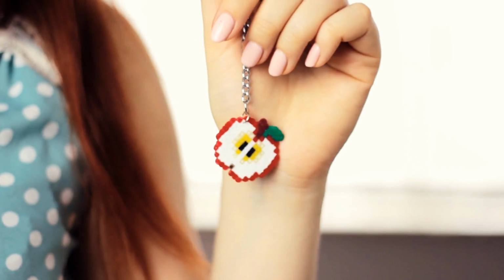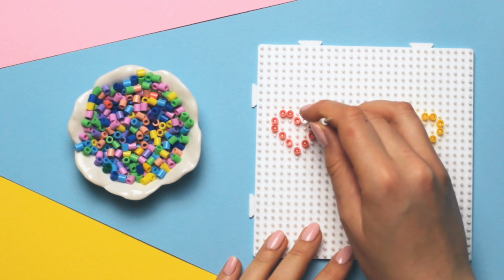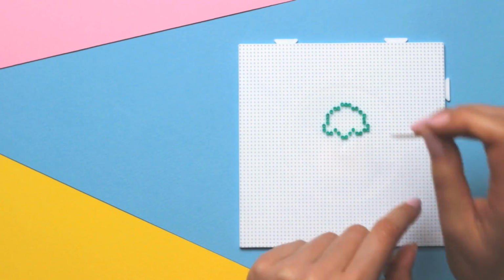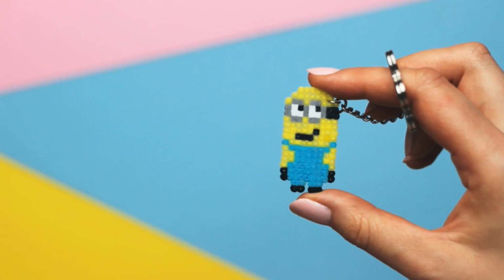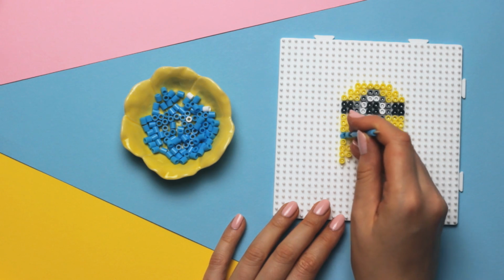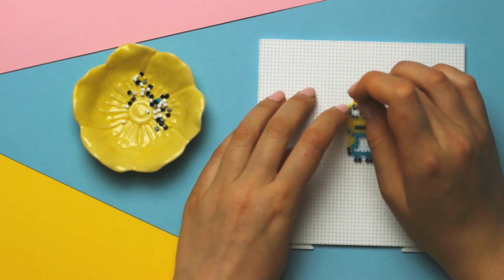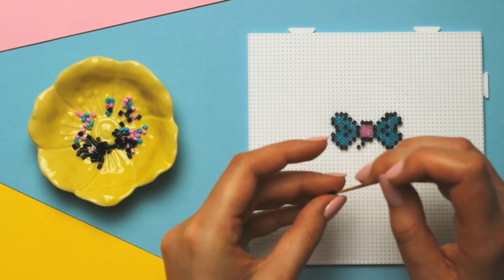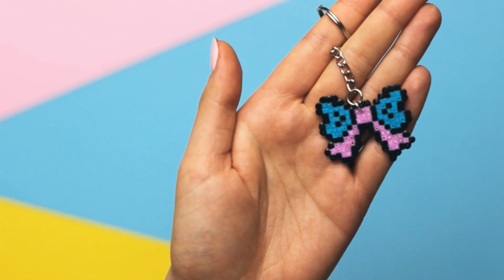DIY: Keychain Charms for Backpacks, Keys, Pencil Cases & more!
Hey guys! Today I'm going to show you how to decorate your backpacks or bags, pencil cases, keys  and notebooks!
I'm going to show you how to create 4 different charms with perler / hama/ pyssla beads that you can use for anything you like! I will show you how to create the design, iron them and how to make them into key chains as well!

► List of Charms
#1 Hearts 0:47
#2 Ice Cream 1:34
#3 Minions 3:35
#4 Bow 6:27

► How to iron the creations 7:41
► How to make the creations into charms 8:15

~mako

♫ MUSIC ♪
Nicolai Heidlas Music
Happy Chances - Bright Upbeat Guitar Background Music